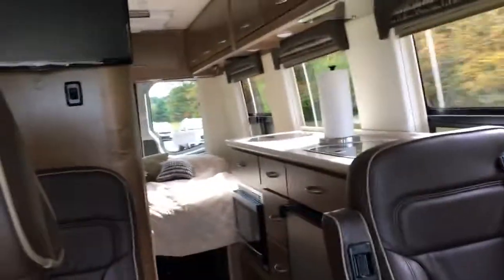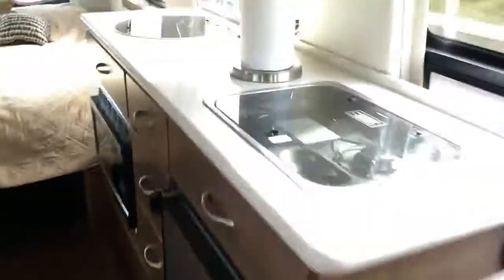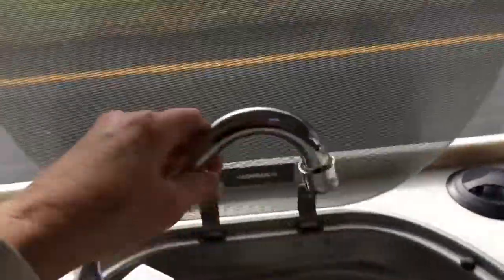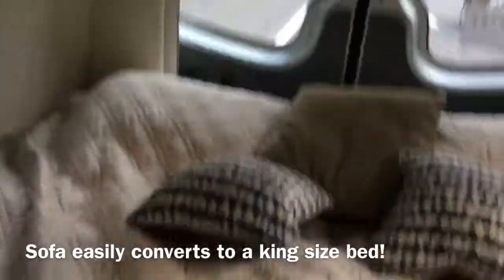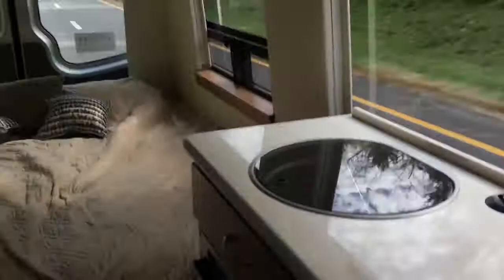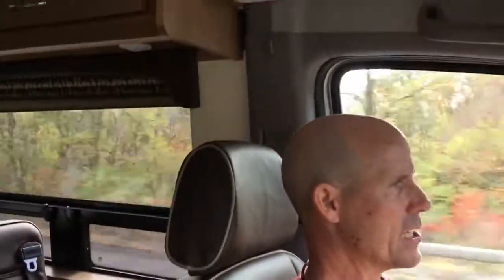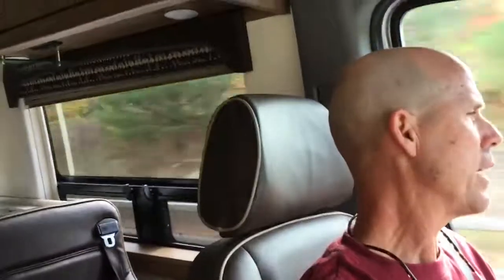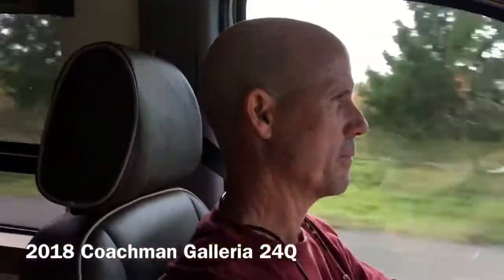Maiden Voyage in our 2018 Coachmen Galleria 24Q Class B Van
First road trip in our new Class B, a 2018 Coachmen Galleria 24Q; aka "Lil' Van"